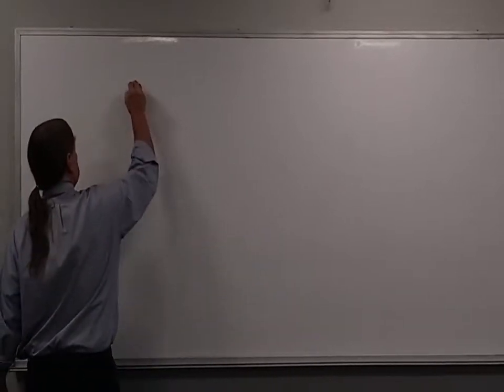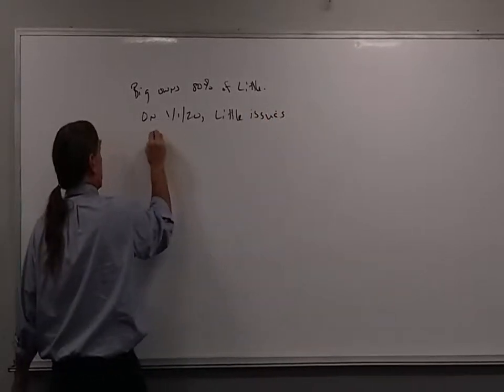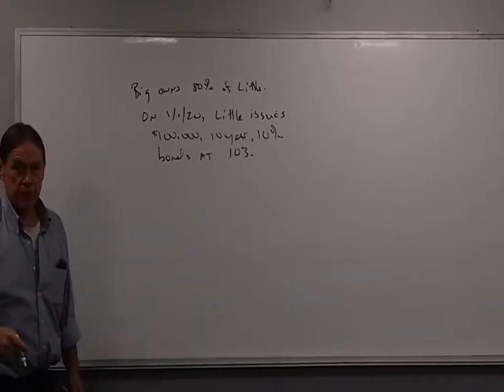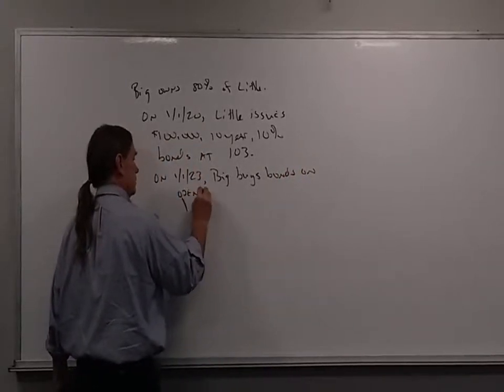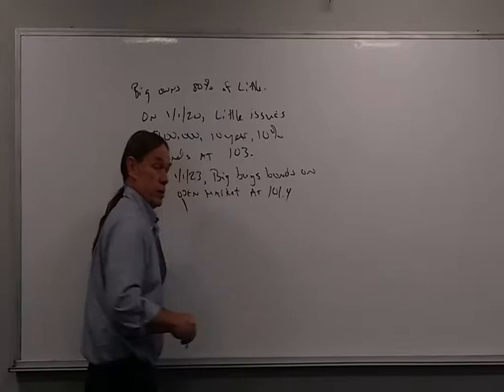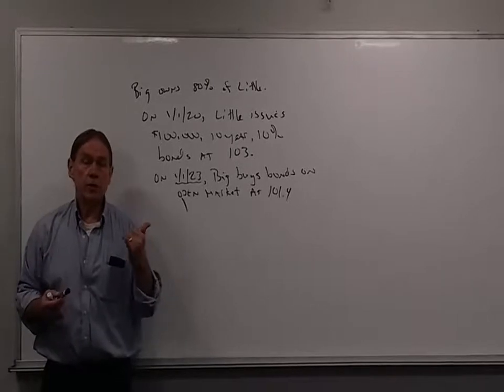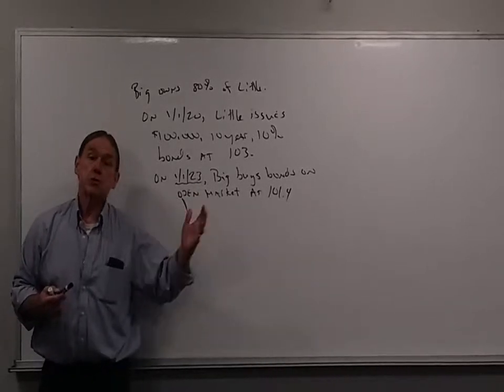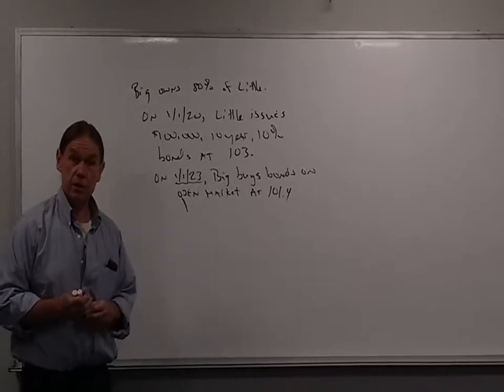Class presentation constructive debt retirement